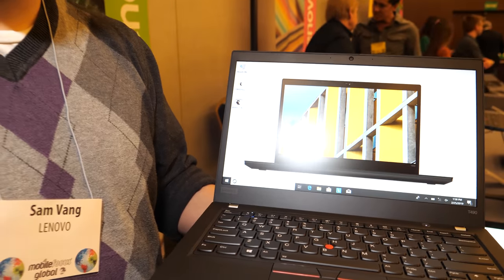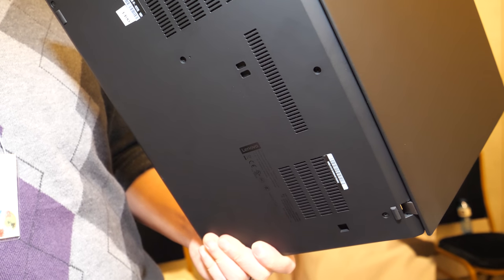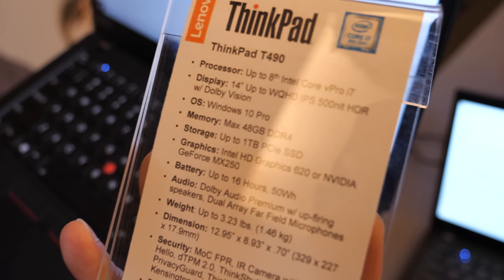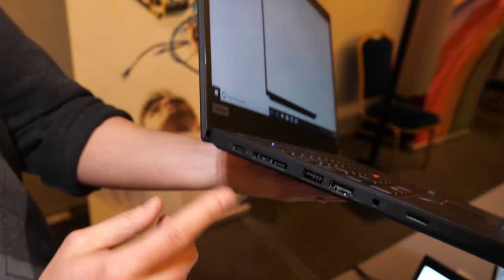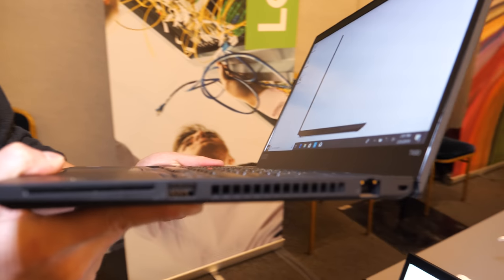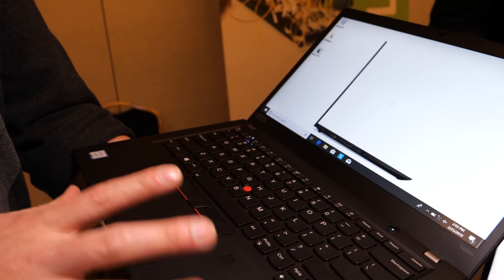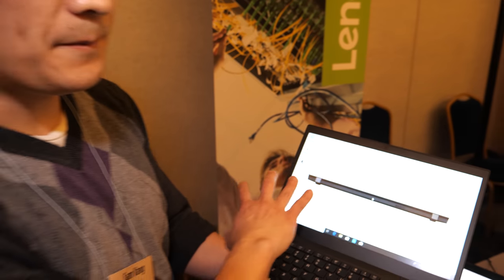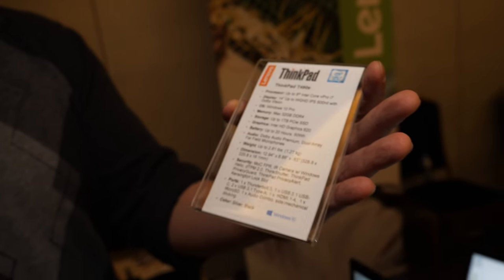$999 Lenovo ThinkPad T490 and the thinner T490S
Lenovo ThinkPad T490 is a 1.46kg lightweight 14" business laptop with display options starting from FHD 250nit Antiglare to FHD IPS Touchscreen, 400nit with PrivacyGuard to WQHD 2560x1440 500nit 100% Adobe color gamut with Dolby Vision high-dynamic-range (HDR) display. Redesigned bezels enable a larger screen area than previous models, tested against 12 military-grade requirements and more than 200 quality checks, up to 16.1 hours of battery life with rapid Charge that provides 80% capacity in just an hour. Optional worldwide LTE-A card, ThinkPad Pro Dock, USB-C side mechanical docking station, ThinkShutter physical camera cover, optional IR (infrared) camera and optional touch fingerprint reader. Runs on the 8th Gen Intel Core i5/i7 vPro, up to 48GB RAM, up to 1TB PCIe SSD, Intel UHD 620 GPU or the NVIDIA GeForce MX250, Dolby Audio Premium, Dual far-field microphones and more.